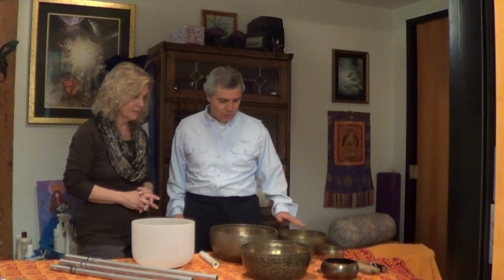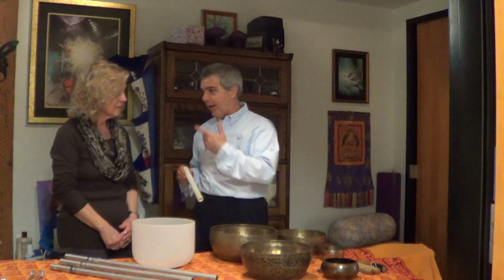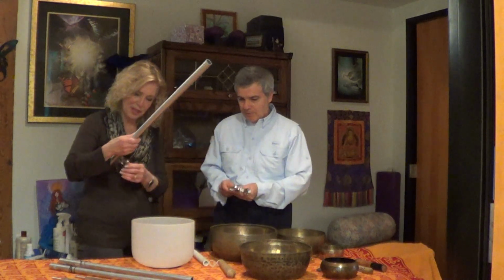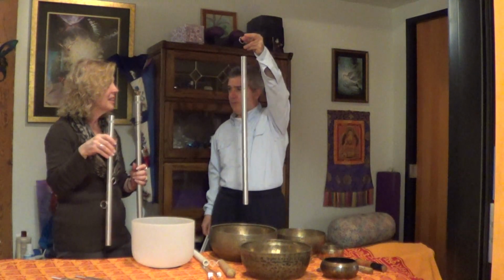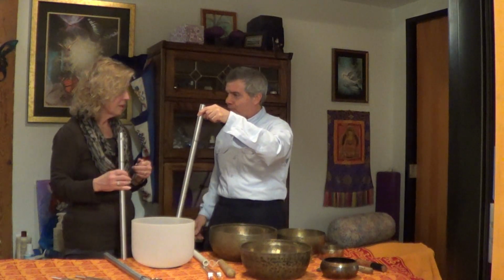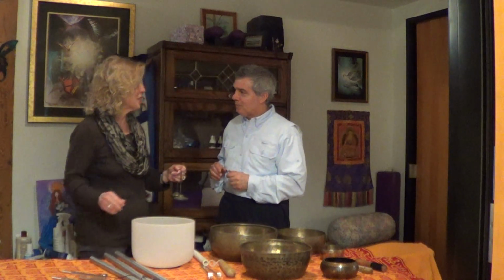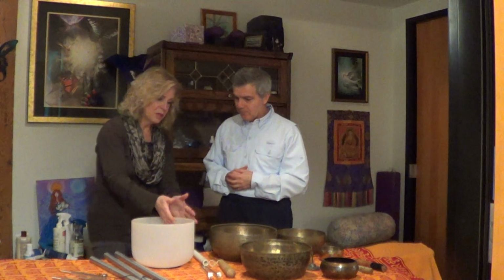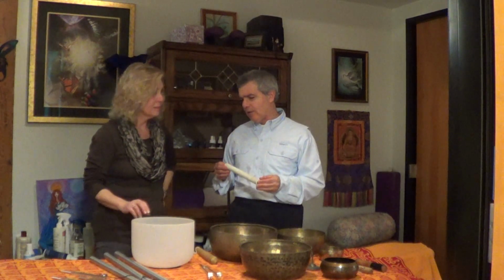Mario Messina Pt 2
In Part Two of Pauline Interviews Massage Therapist Mario Messina, Mario demonstrates some of the instruments he uses for healing with sounds.